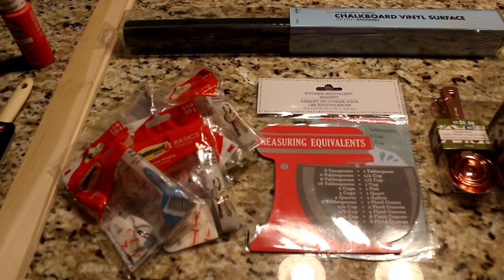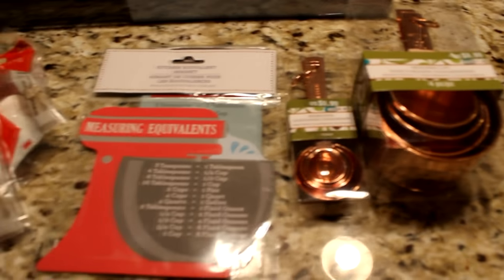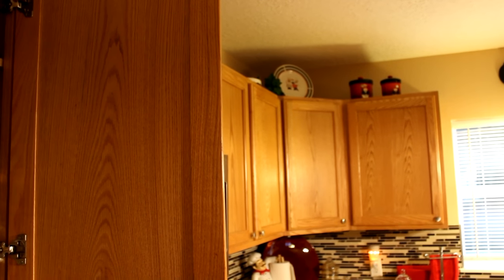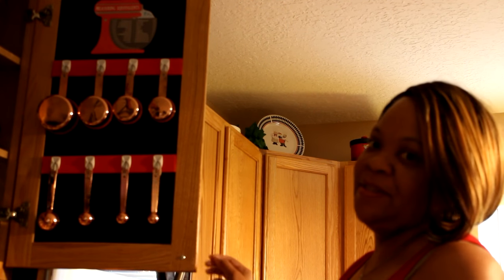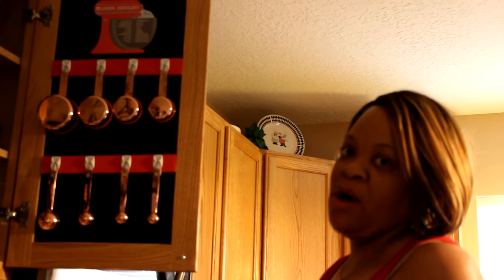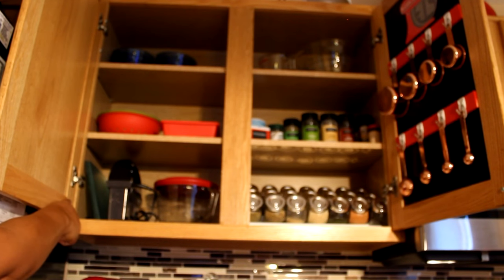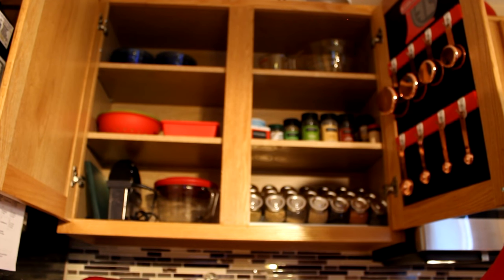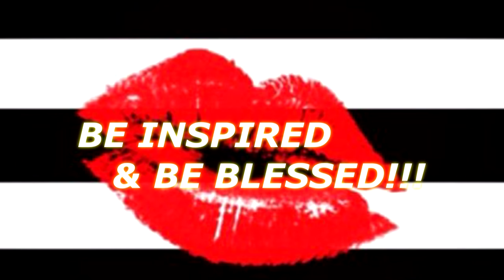Pinterest Inspired Kitchen Measuring Cups & Spices Organization!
Hello Divas & Gents! Here's a Pinterest Inspired project Kitchen Measuring Cups and Spice Cabinet Organization! I hope this inspires you to try this project in your home!

---BE BLESSED